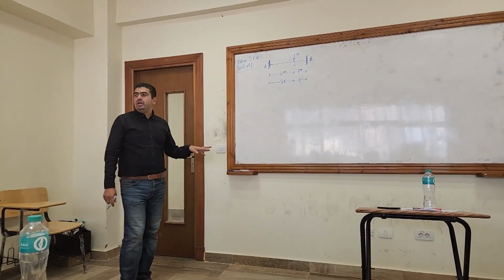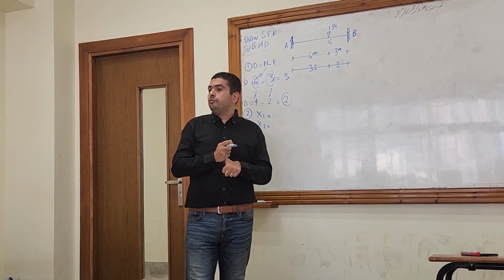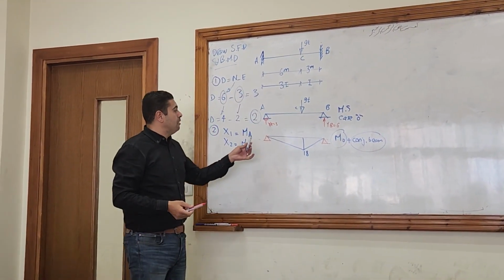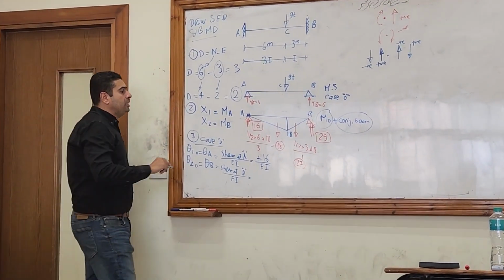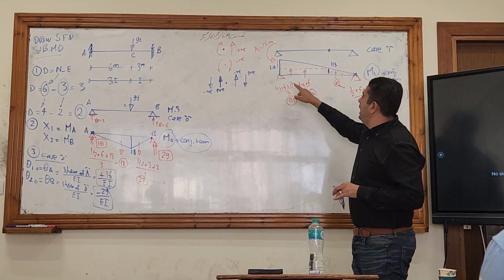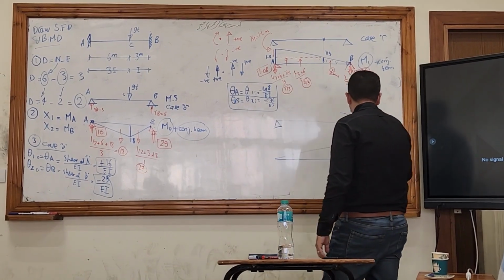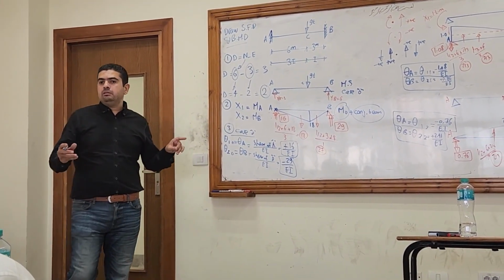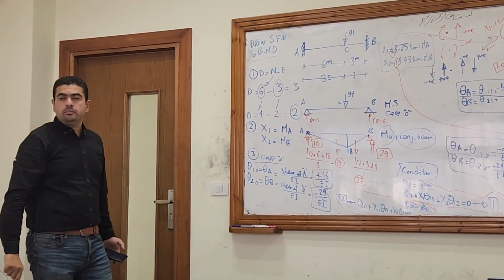1_Superposition Structure 2 (English Version)